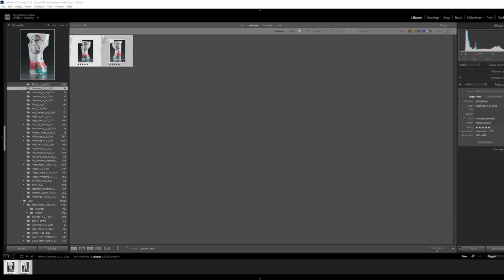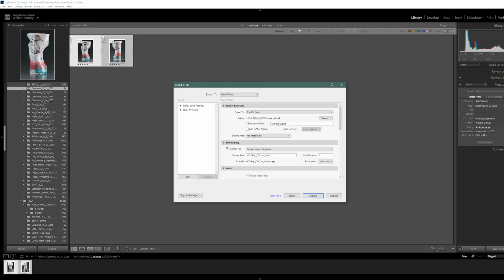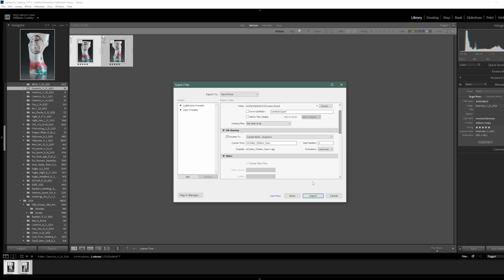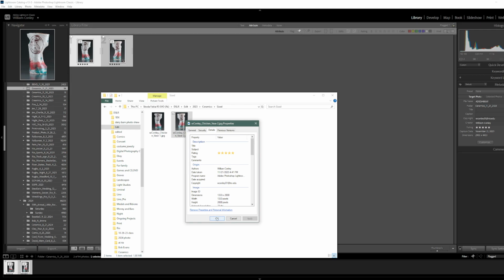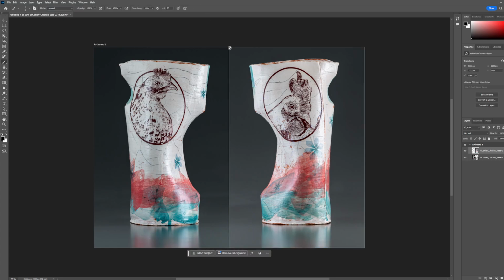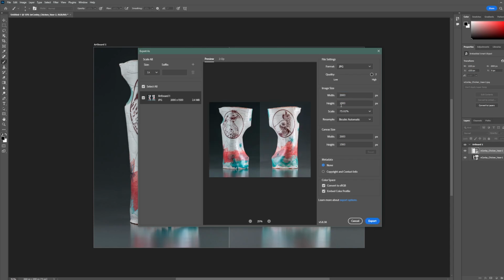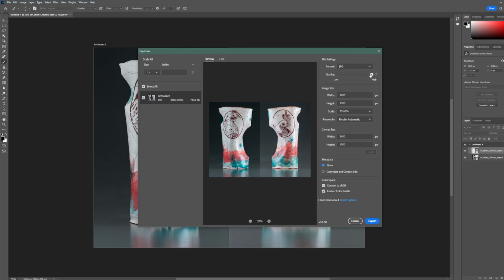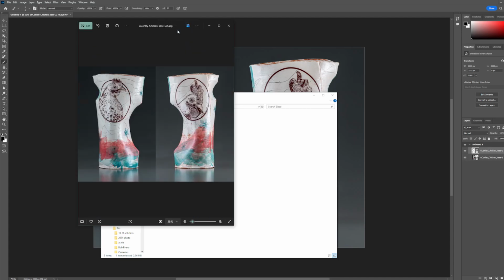How to display two images into one file using Lightroom Classic and Photoshop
Video made upon request of one of my professors.